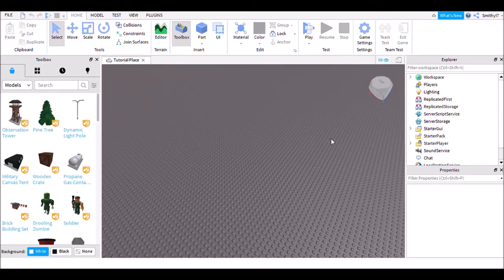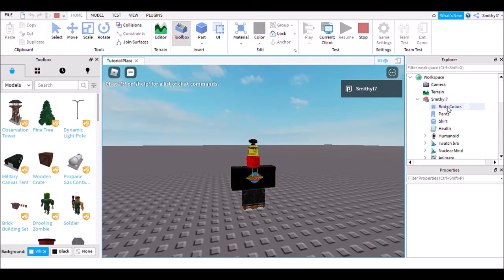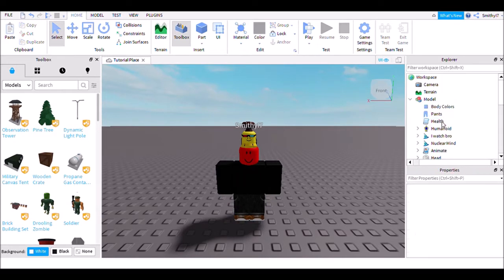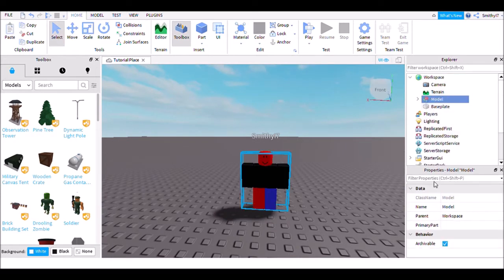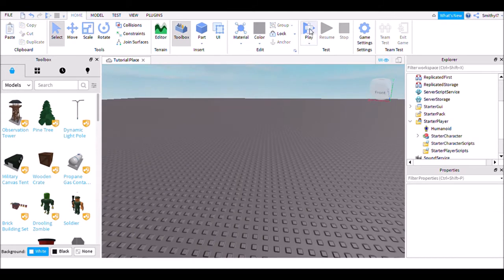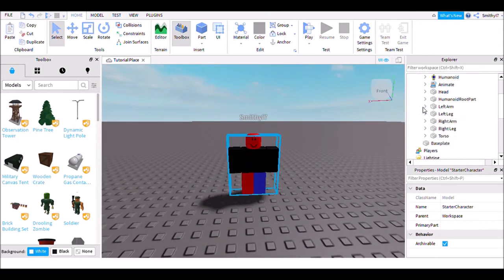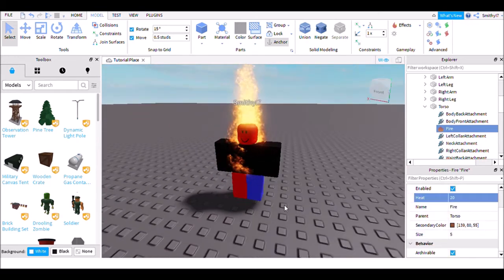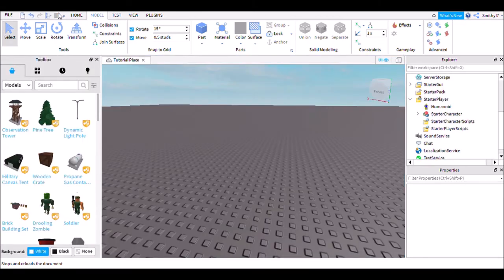How To Add In Forced Morphs In Roblox Studio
I really hope this works for you. If you have any issues with it please comment and I will respond.
(No Scripts Required)